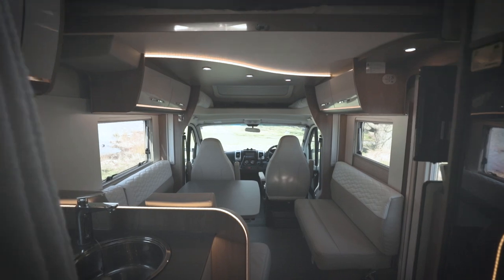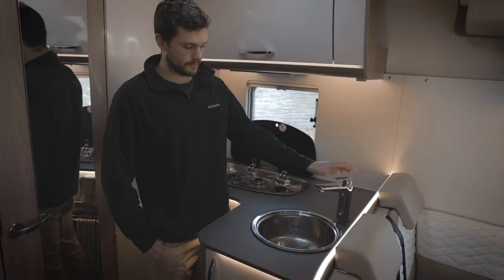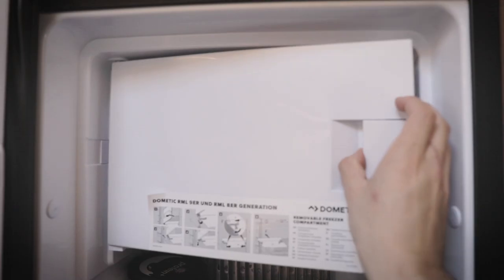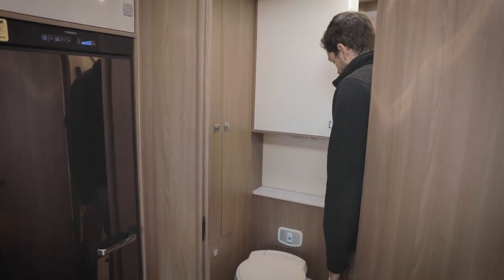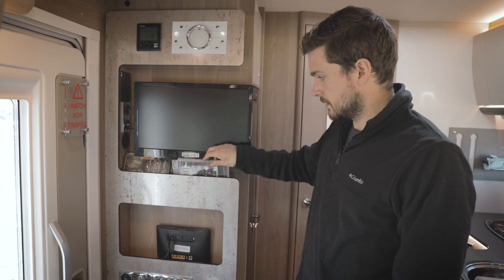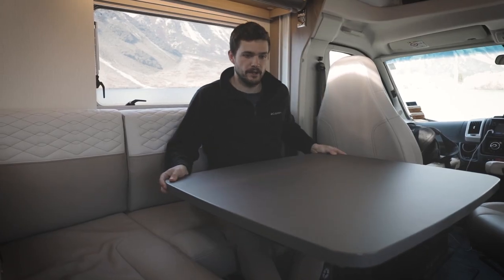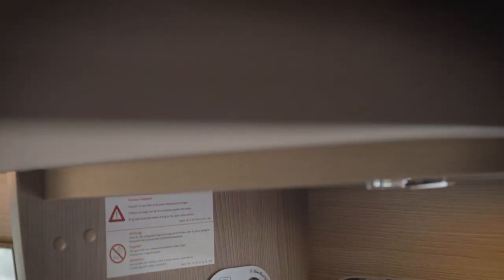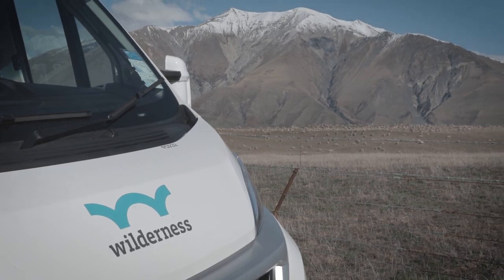Inside tour of the Freedom 2 motorhome by Reid Zandbelt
Reid Zandbelt gives us an inside tour of the Freedom 2.

This motorhome is no longer available on the Wilderness fleet.

If you're looking for a compact motorhome for your ultimate New Zealand road trip, check out the Compact for 2 motorhome